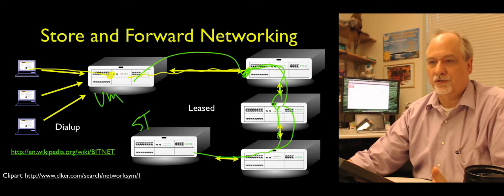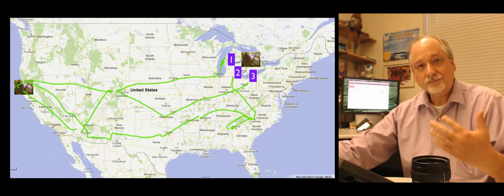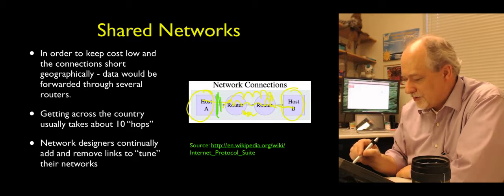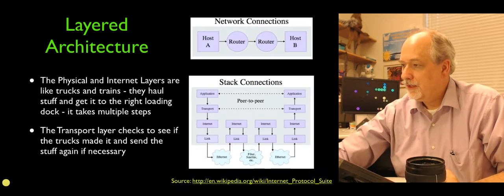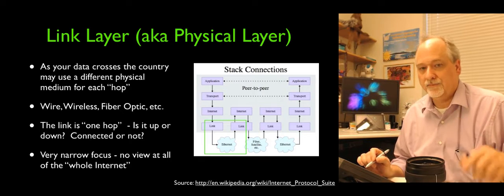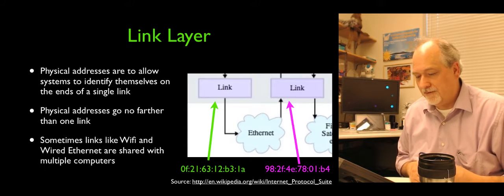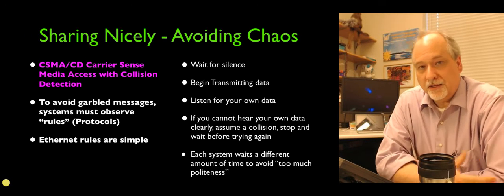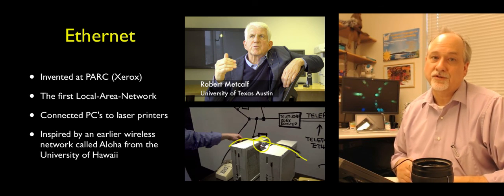6 1 - Introduction - The Link Layer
This is just a preview, to see all of the lectures, please for the full Internet History, Technology, and Security massively open online course (MOOC). You can see other free courses I teach